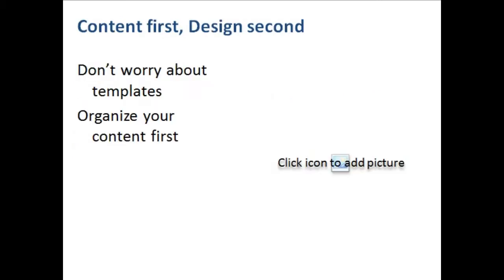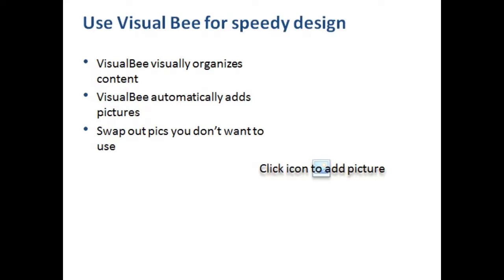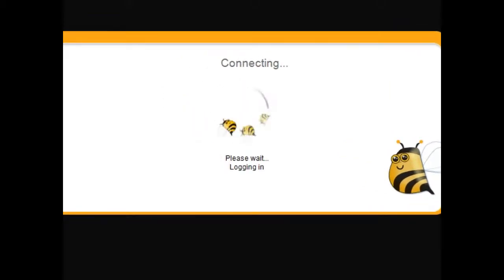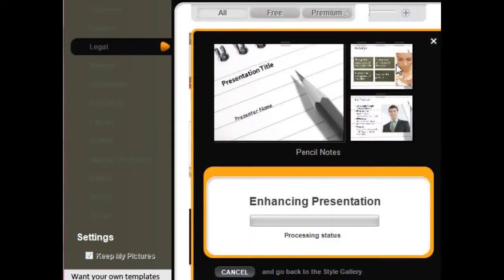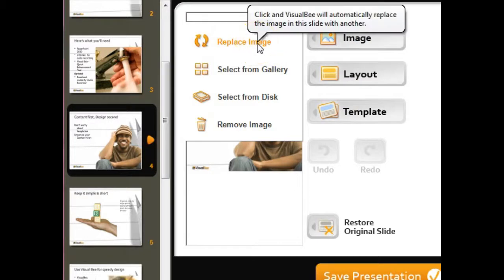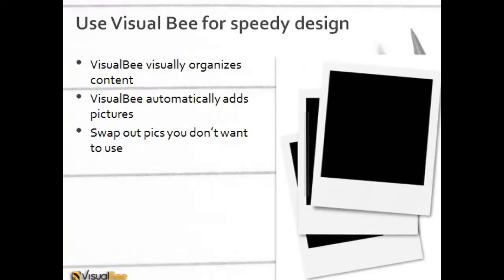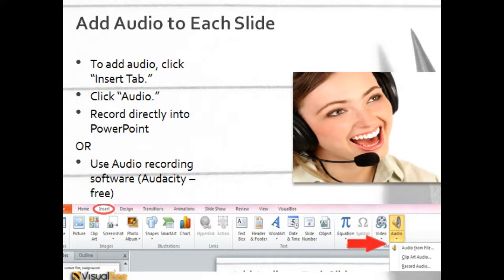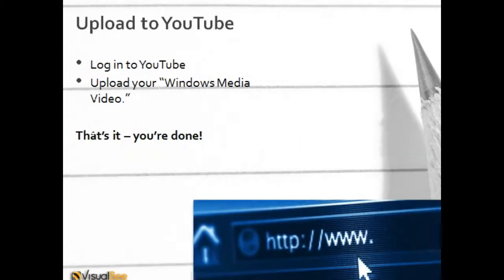How to Convert a PowerPoint Presentation to Video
It's easy to convert PowerPoint to a video format that can be uploaded directly to Youtube.